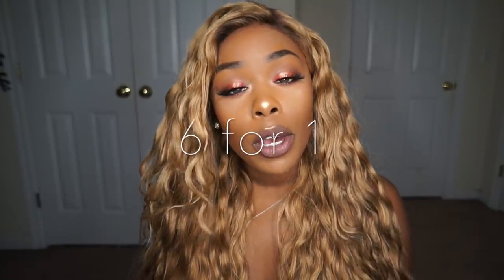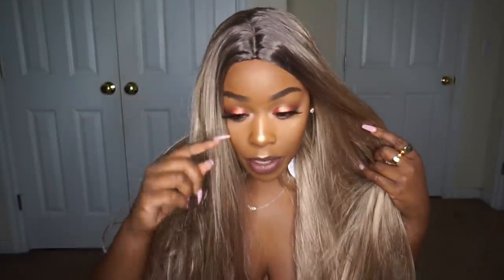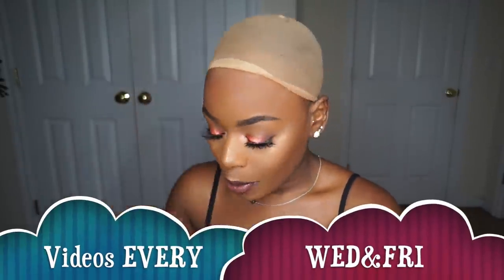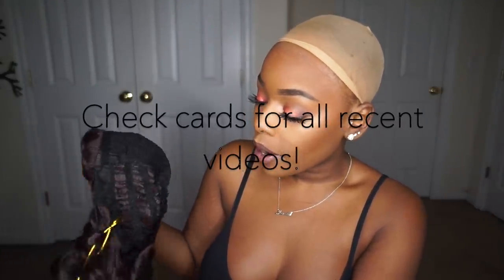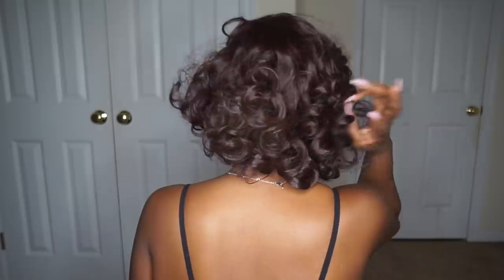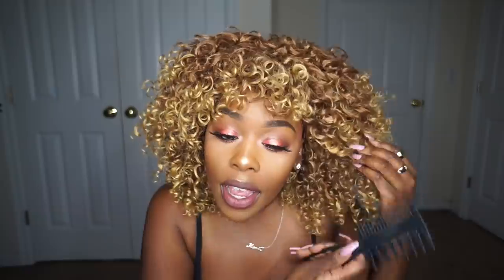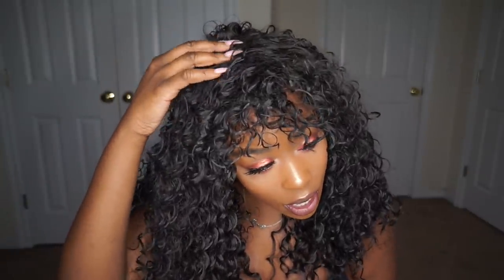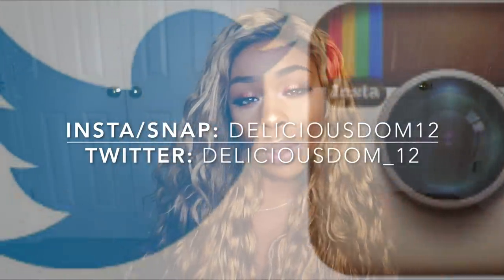6 Wigs 6 Looks UNDER $25! Hit or Miss 👍🏾👎🏾 ft. Dresslily.com